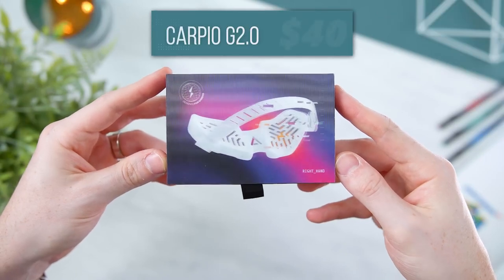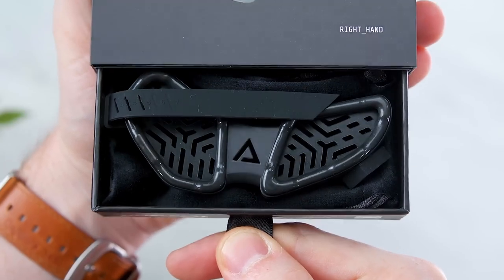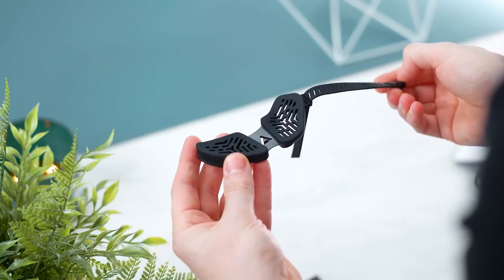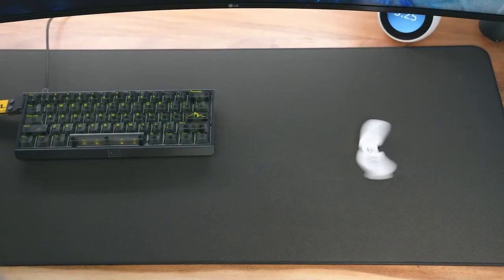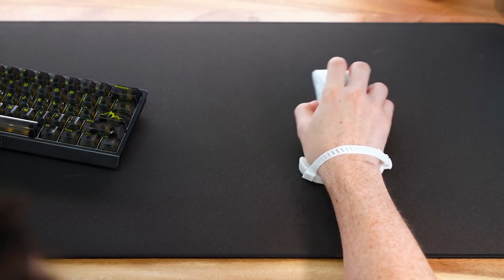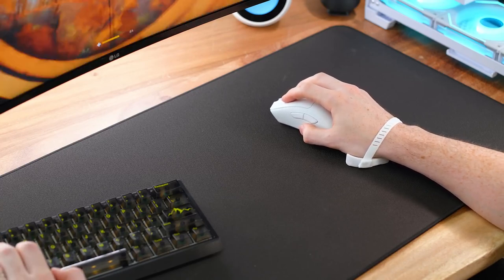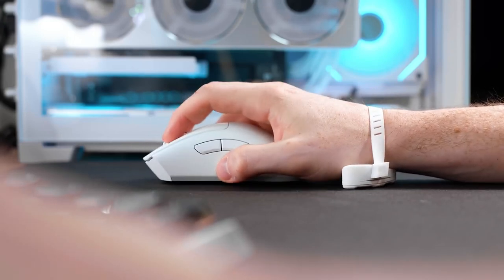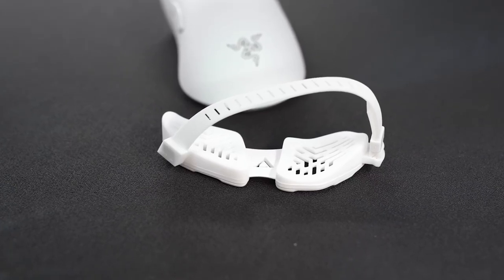Carpio G2.0 Review // Randomfrankp // Gaming Wrist Rest